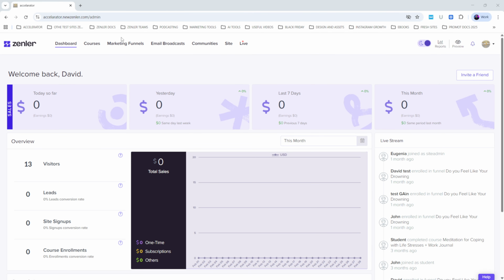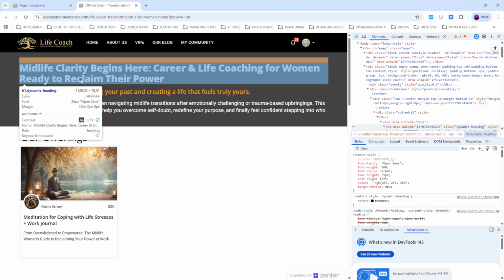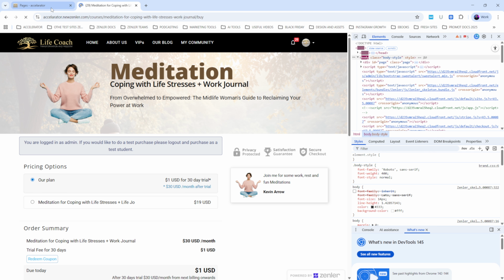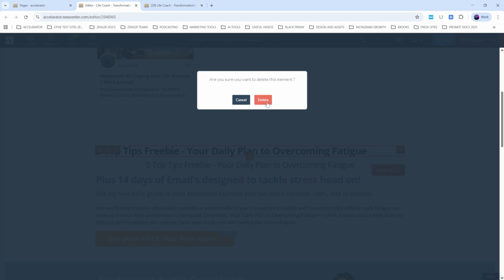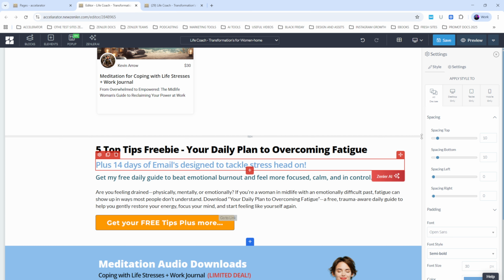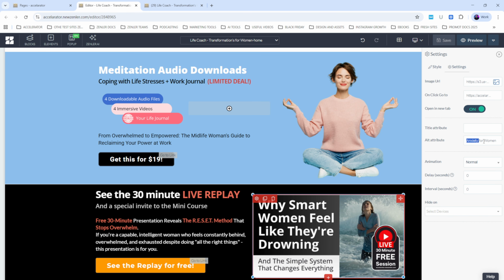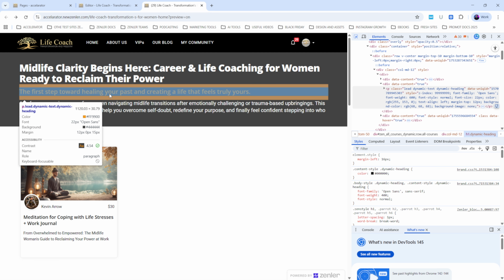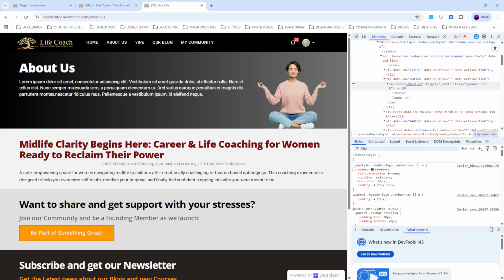🏷️ Tip #7: Fix Alt Tags & Multiple H1s to Boost Your SEO! | 31 Tips in 31 Days 🚀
Welcome to Day 7 of 31 Tips in 31 Days! 🚀

Two quick fixes today that could be quietly hurting your rankings — multiple H1 headings and missing image alt tags.

Every page should have just one H1. To check, right-click your page → Inspect → click the mouse icon → hover over headings to see their type. Swap any extra H1s to H2 inside your Zenler page editor.

For images, click the gear icon → Settings → add a descriptive alt tag explaining what the image shows. Done!

Small fixes, big impact. See you tomorrow for Tip #8! 💙